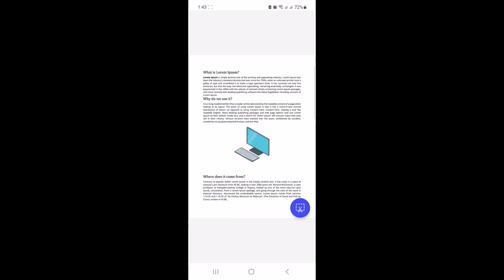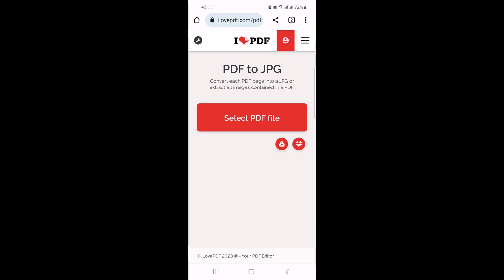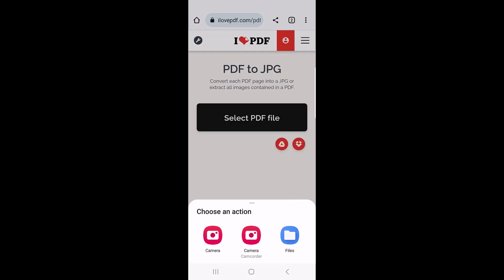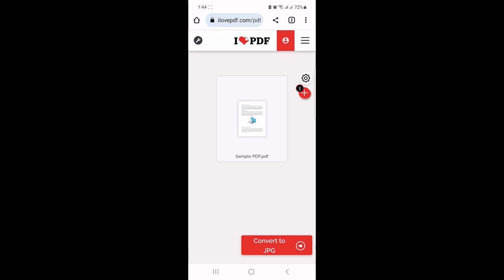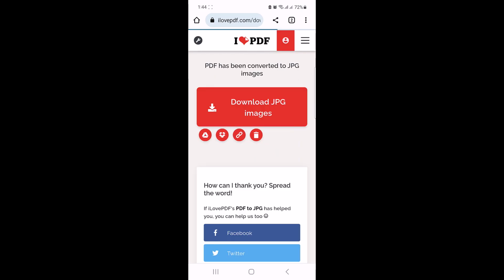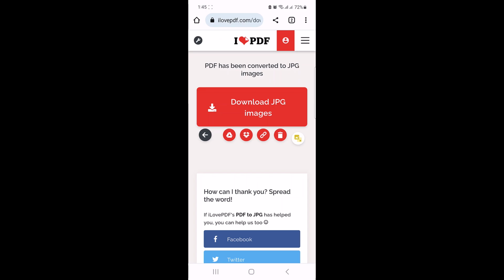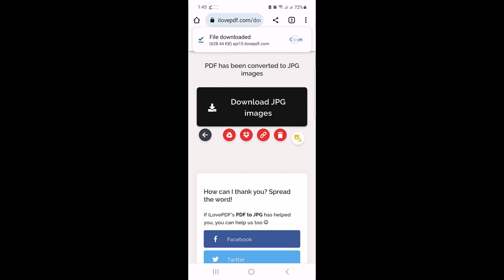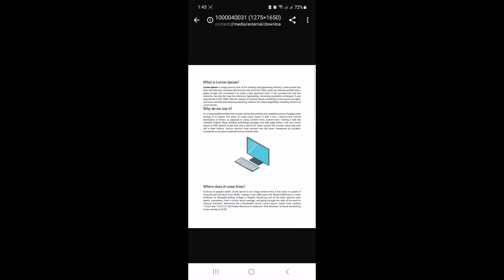How to Convert PDF to JPG in Mobile 2024 | iPhone & Android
This video guides about how to convert pdf to jpg in mobile.

To Convert PDF into JPG image on your mobile device, simply follow the step-by-step tutorial.

Converting PDF to JPG is essential when you want to extract images from a PDF document, share specific pages as image files, or ensure compatibility with image-focused applications and platforms.

To convert PDF File into JPG format, we will use a free online PDF to JPG converter tool.

Here are the Steps to Convert PDF to JPG in Mobile (iPhone & Android):

1. Open the above mentioned link.

2. Click on "Select PDF Files" to upload pdf file that you want to convert into image.

3. Once upload is complete, click on "convert to jpg" button in bottom right corner.

4. Click on "Download JPG Images" button.

The converted jpg image will de downloaded on your phone.

I hope you now understand how to convert pdf to jpg in mobile phone. I will surely reply with solution.